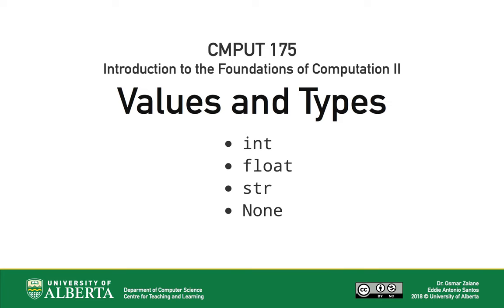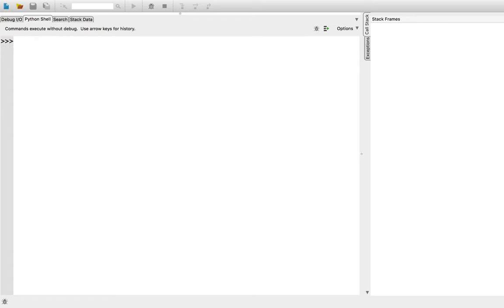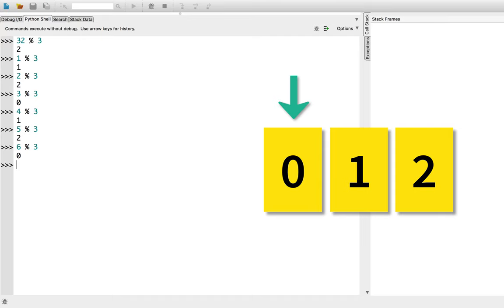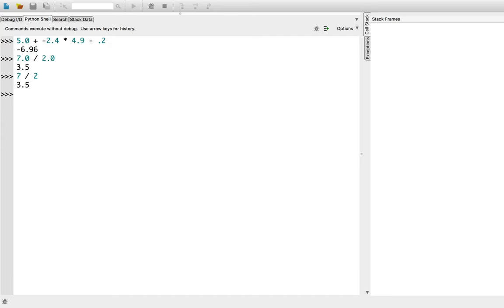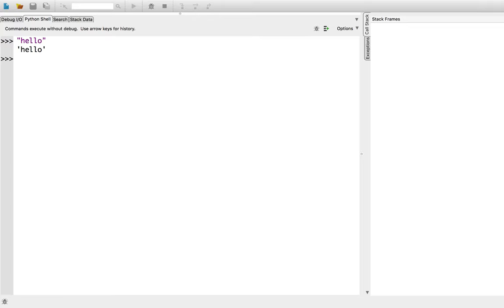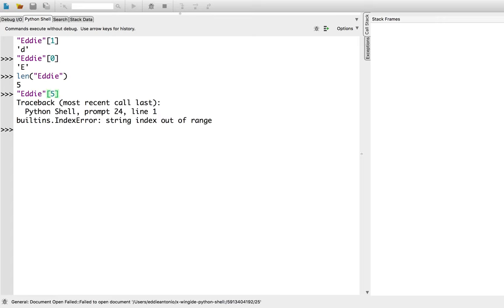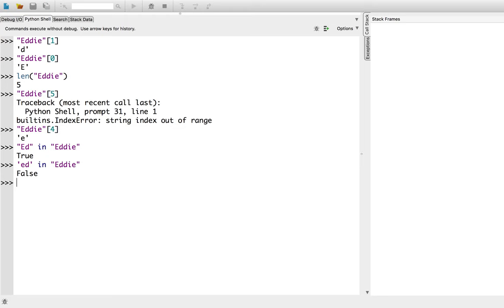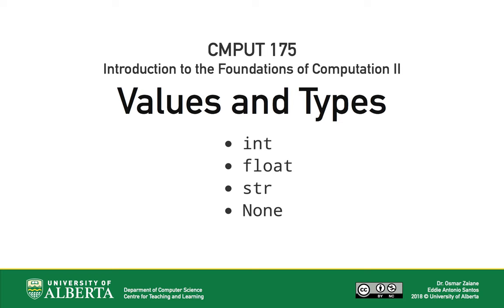01 Values and types—CMPUT 175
Topics covered:
 - int
 - float
 - str
 - None